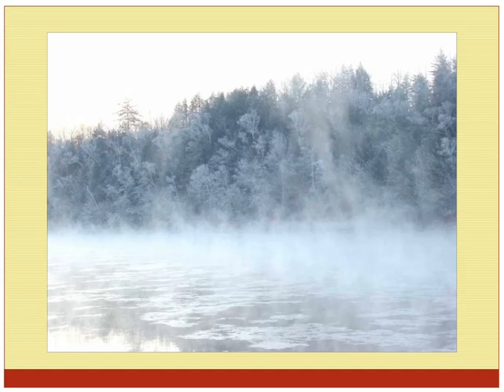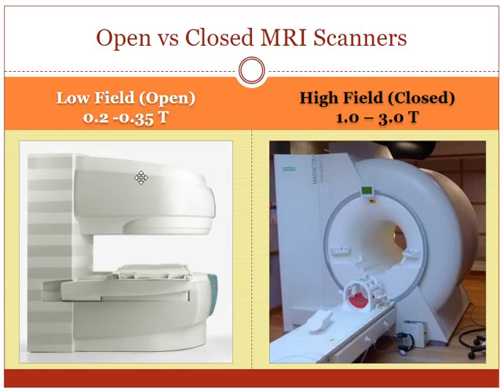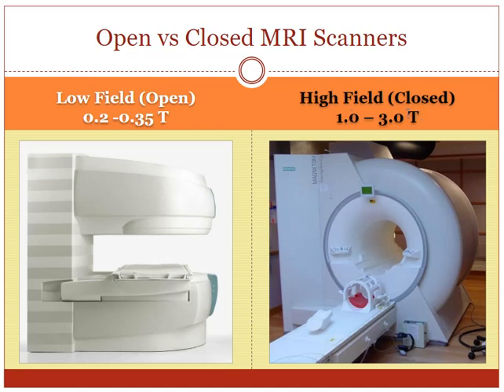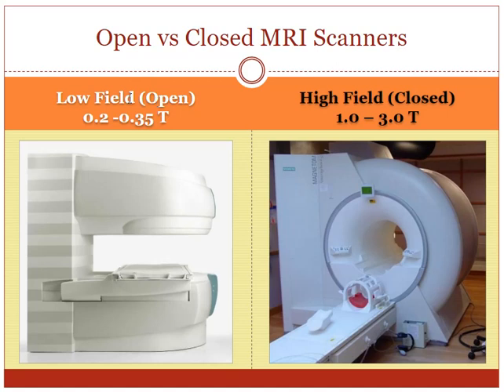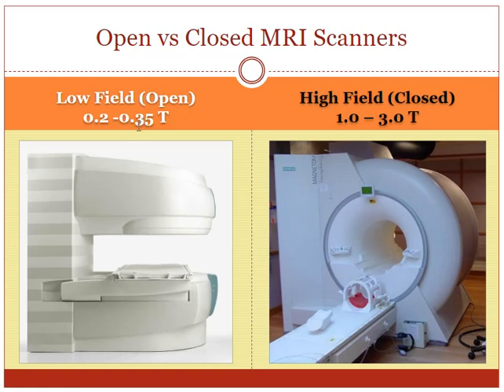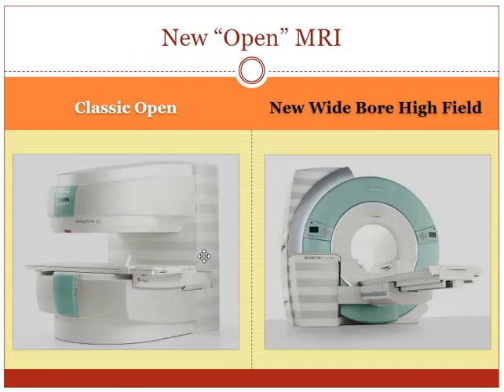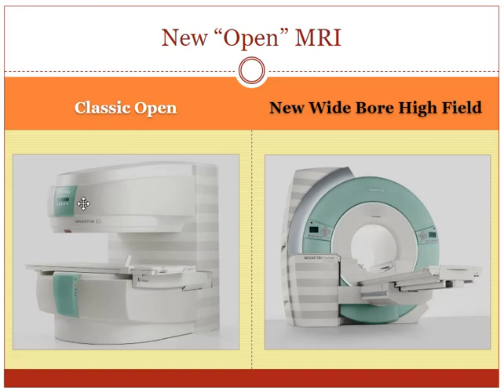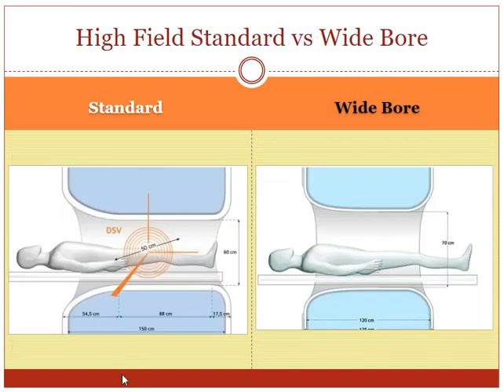Open vs Closed MRI, Wide Bore vs Standard MRI, High Field vs Low field MRI - what is the difference?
Open MRI and Closed MRI work in a similar way but there are a few differences between them. In any MRI unit there is an invisible magnetic field generated by a powerful magnet.

In a standard closed magnet, the magnetic field is contained within a donut like tube which is open on both ends. Therefore the magnet can achieve a high magnetic field strength which is typically 1.5 Tesla. Open MRI machines, on the other hand, have two flat parallel magnets and are open around all sides.

The open configurations is appealing to patients who are claustrophobic or have a larger body type as they may find an open magnet more tolerable than a closed one. Because of the open configuration, open MRI scanners have a lower magnetic field strength, typically around 0.3 Tesla.

At First Look MRI we have both scanners; an “open” scanner at our Braselton location and a “Closed Wide Bore” scanner at our Atlanta Brookhaven location.